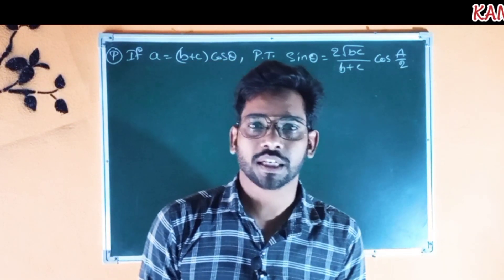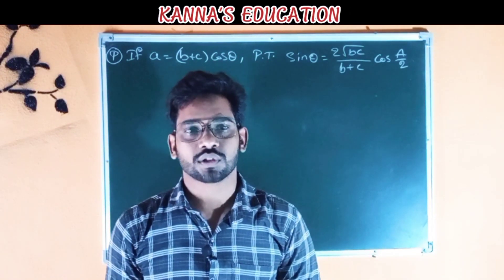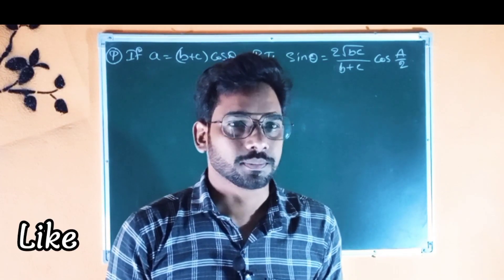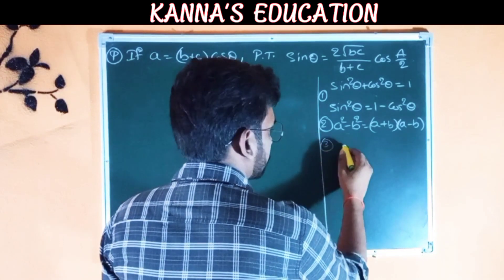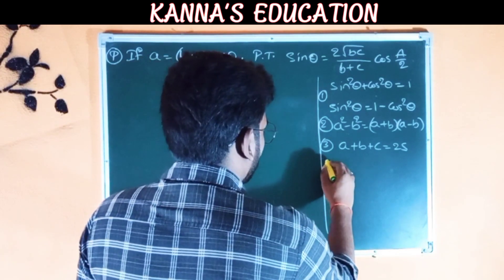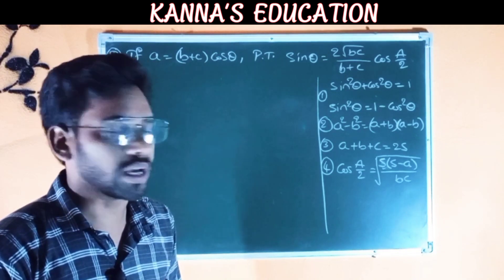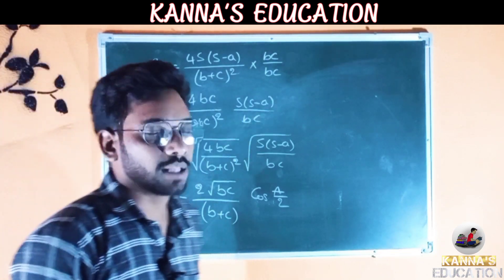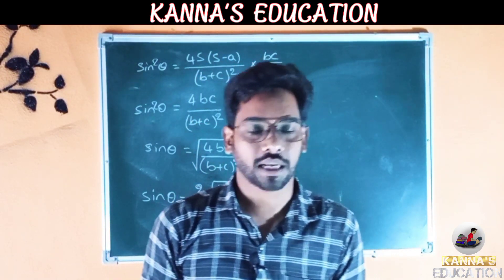math 1A Properties of Triangles If a= (b+c) cos(θ) then prove that sin(𝜃)= 2✓bc/(b+c) cos A/2